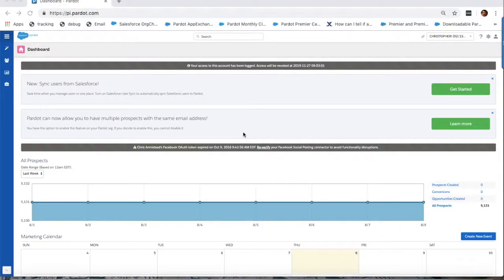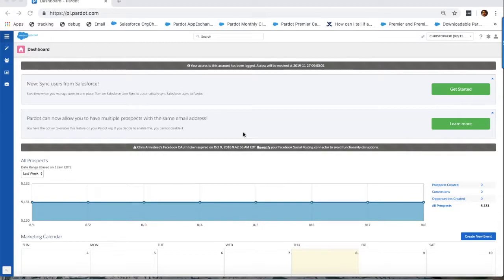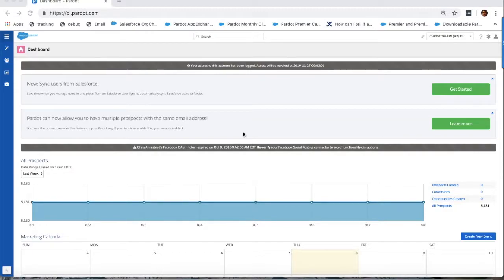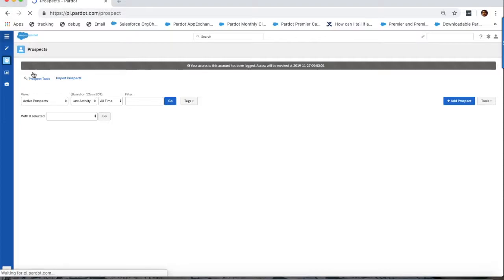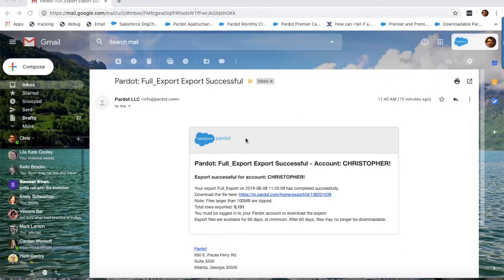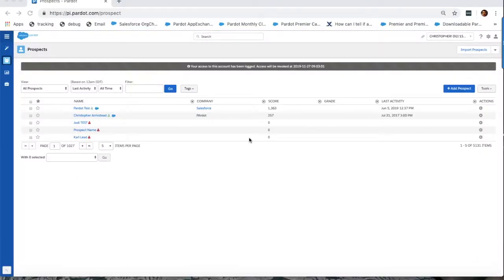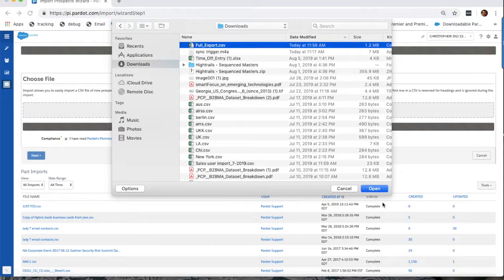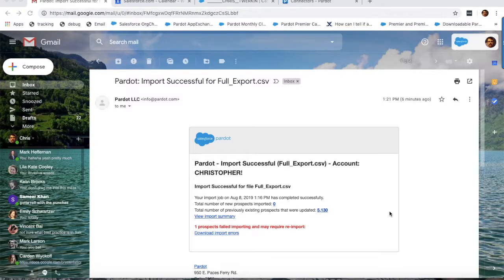Export and Re-import Your Prospects to Trigger a Sync to Salesforce | Salesforce Pardot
There may be times when you wish to manually trigger a sync of your Pardot prospects, rather than write in to Pardot Support. For example if you have created and mapped new Pardot custom fields to existing Salesforce, you will likely want to trigger a sync to ensure the data matches in both systems. In this video we're going to learn how a Pardot administrator can export a CSV of their prospect database, and reimport it to trigger a sync to the corresponding Salesforce records.